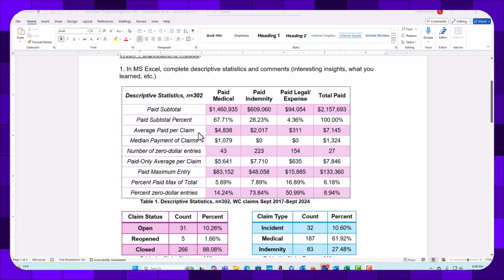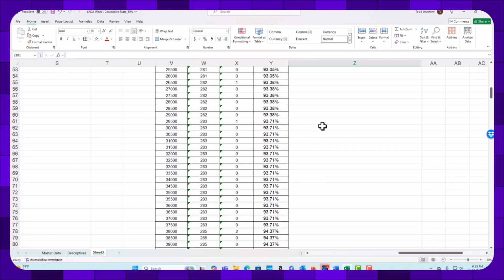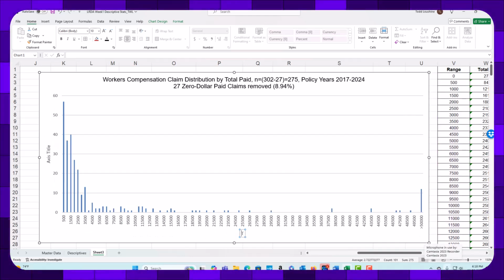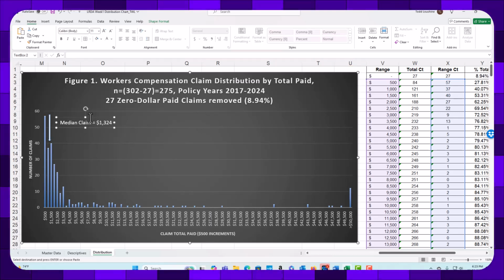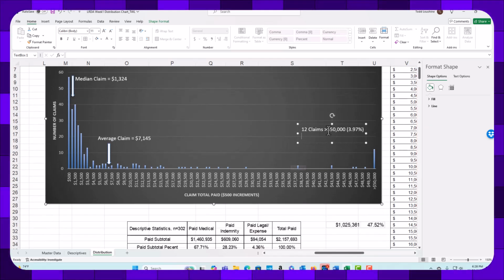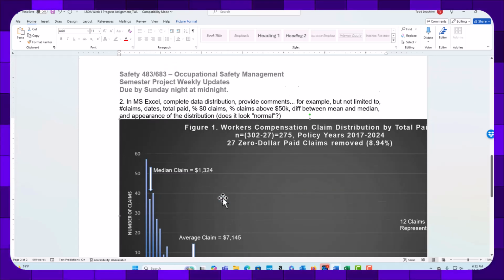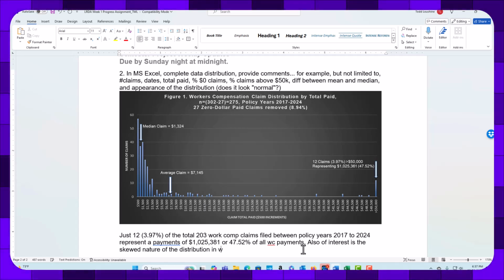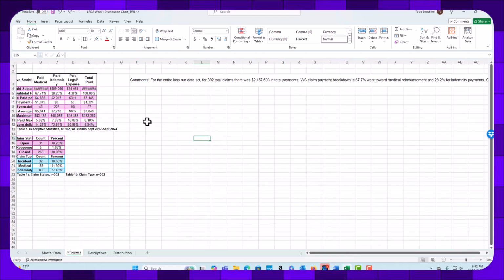LRDA demo of distribution chart video 3 of 3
In this video we create a claim distribution chart and find out if it's skewed and what's contributing to the biased descriptive statistics.